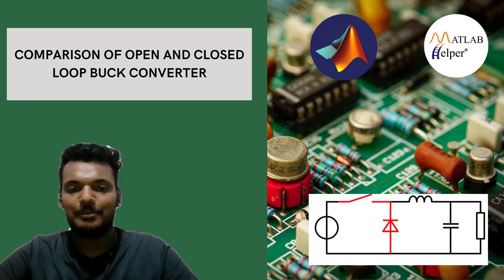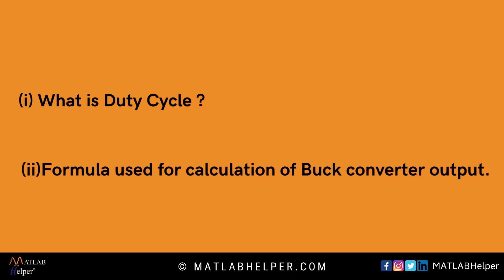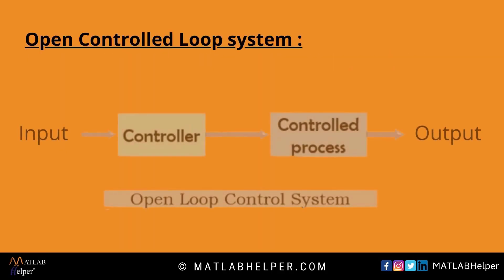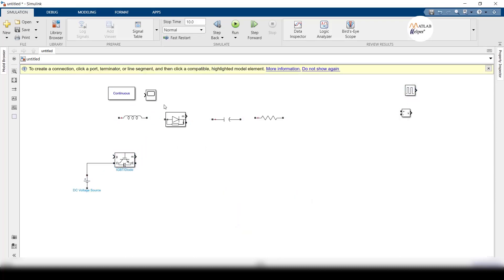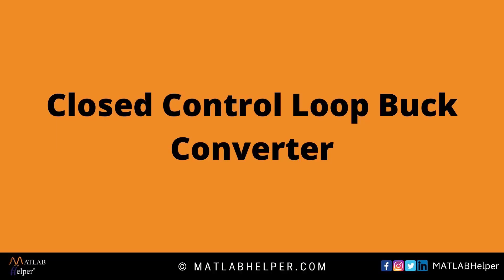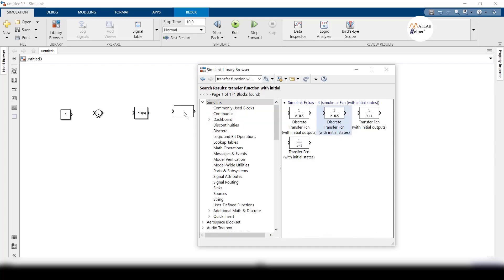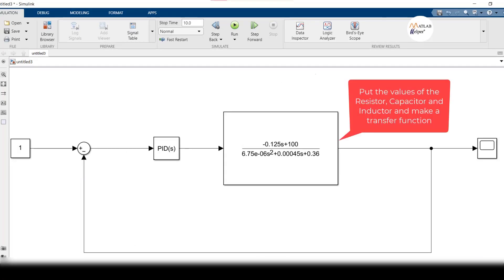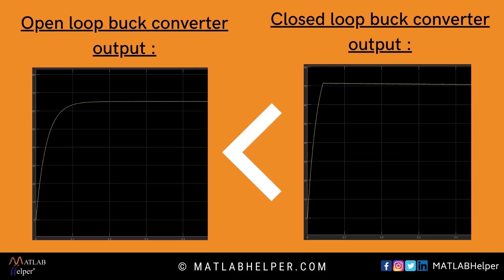Comparison of Open loop and Closed loop Buck Converter | @MATLABHelper Blog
In this video, we explore the essential concept of Buck converters in power electronics and their control through PID closed loop controllers. This topic is widely studied in the power electronics domain, and understanding it is crucial for managing units in electronic circuits. We begin by introducing the formulas used for converters and then move on to modeling open loop and closed loop-controlled converters of the DC-DC Buck converter in MATLAB. We then compare the outputs of the open loop and closed loop converters and show how the closed loop converter provides a more precise and accurate output. This video is accompanied by a blog post that provides a detailed explanation of the concepts covered. You can also purchase and download a Simulink model with a report

00:00 Introduction
01:20 Formula used for converters
03:51 Modelling of open loop converter
06:55 Modelling of closed-loop converter
10:04 Comparison of open and closed loop outputs